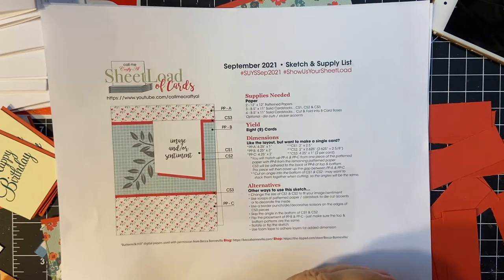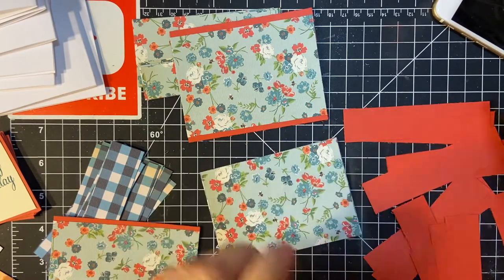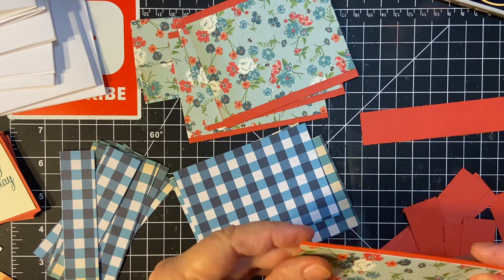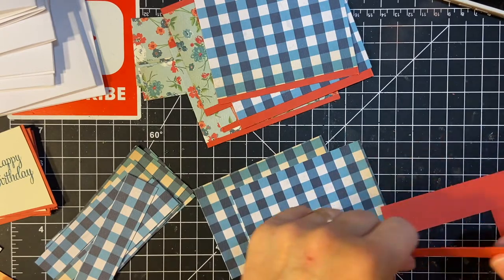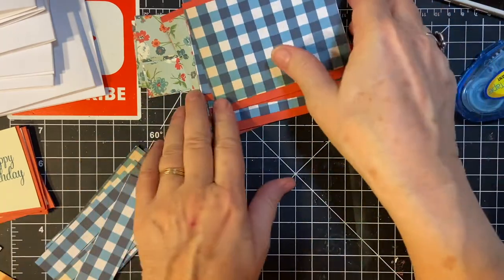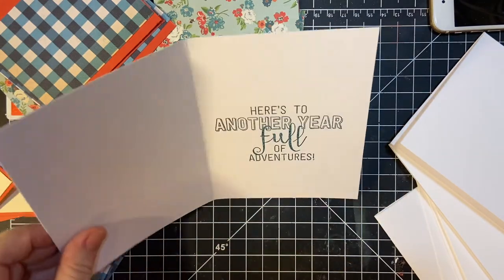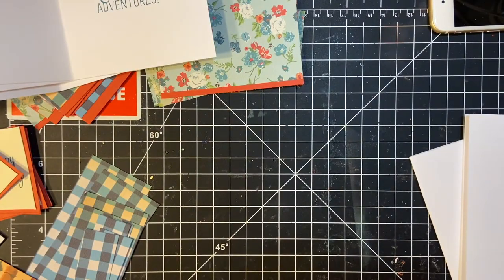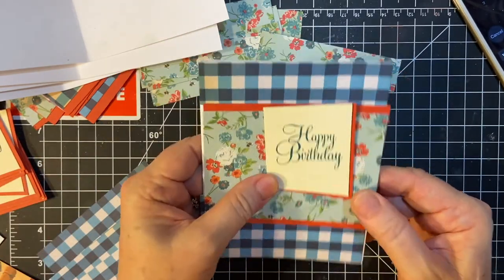Creating Cards in Ten Minutes Matting and Stamping pt 2 September 2021 Sheetload Sketch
NEWS!!  I have merchandise now! Cute white shirts with pink flowers, coffee cups and tote bags!!